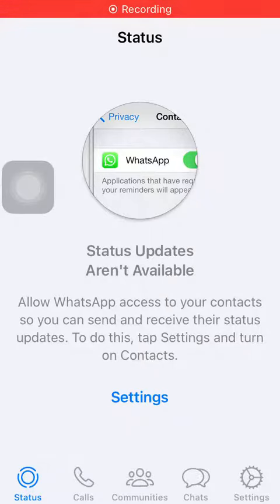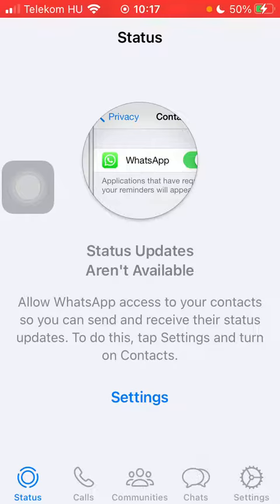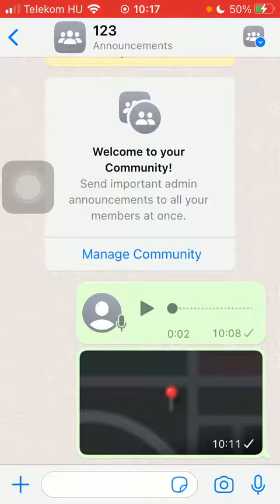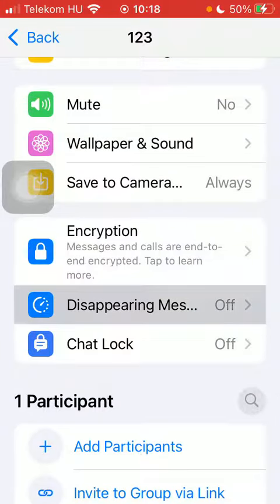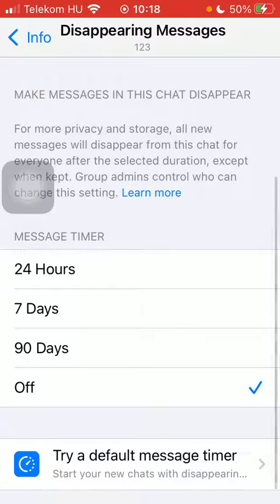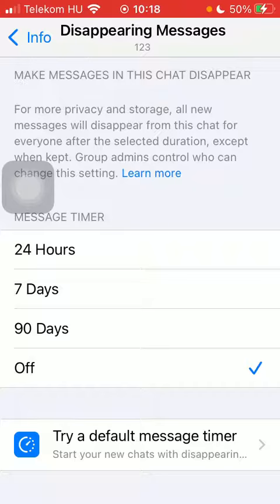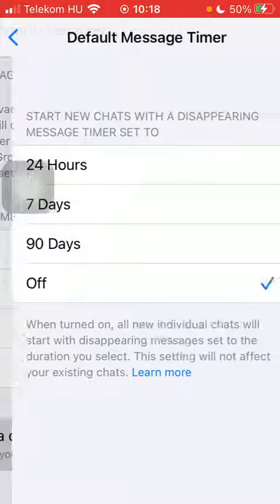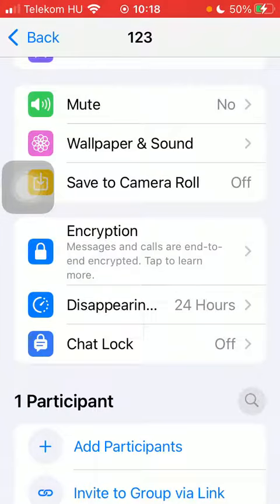How to enable disappearing messages on WhatsApp?